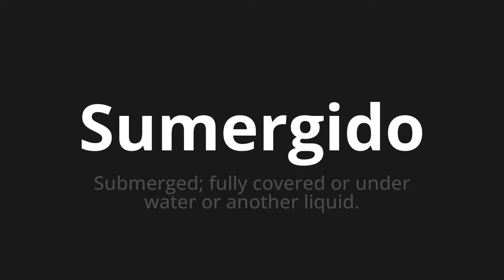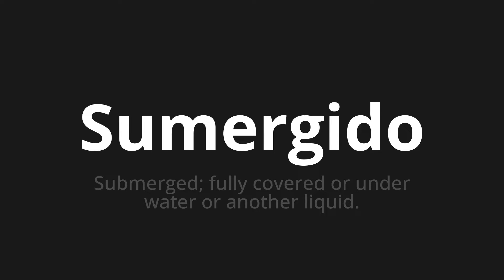How to pronounce Sumergido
Master the Pronunciation of 'Sumergido Which Means submerged' - which means : Submerged;Fully Covered Or Under Water or Another Liquid. 📝 with @HTPronounce 🎓🗣️ - [Your Guide to Spanish]

Learn to pronounce 'Sumergido' perfectly in Spanish with our easy and engaging tutorial by @HTPronounce! 📖📽️ In this comprehensive video, we provide you with native speaker examples 🗣️👂 and phonetic breakdowns 🎵 to ensure you get the pronunciation just right.

How to say Submerged in Spanish